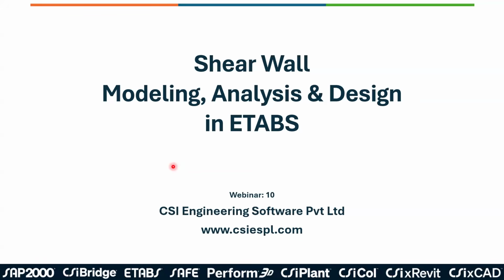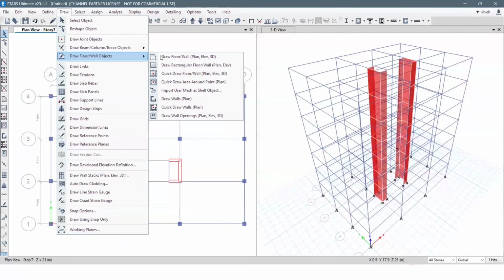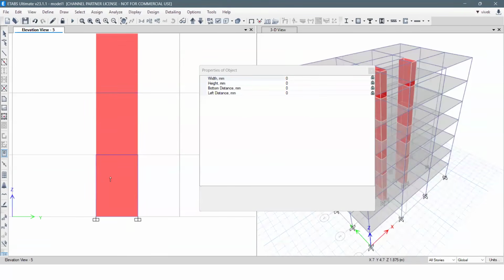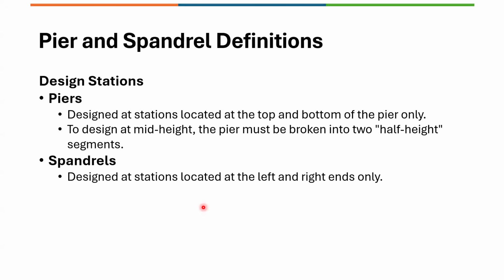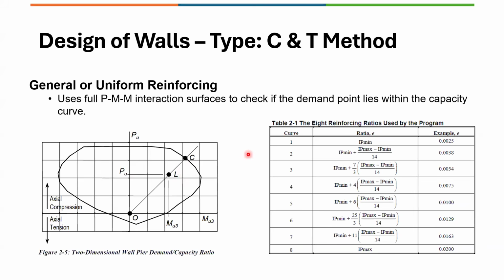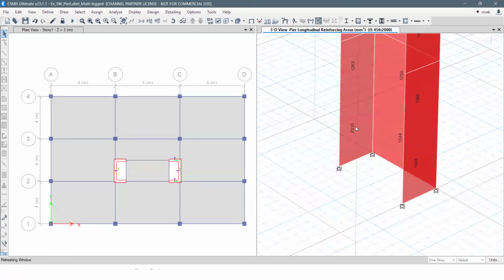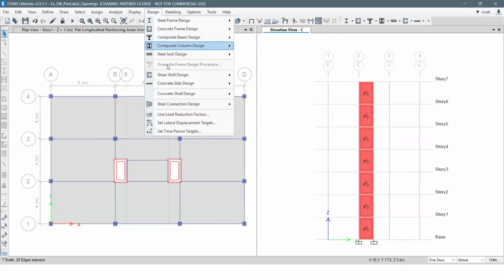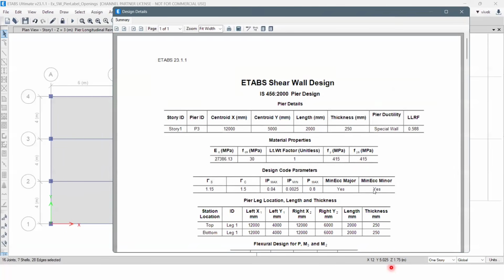Webinar 10: Modeling, Analysis and Design of Shear Walls in ETABS